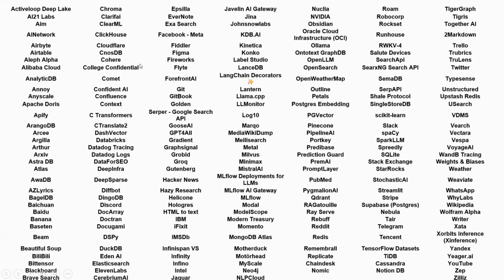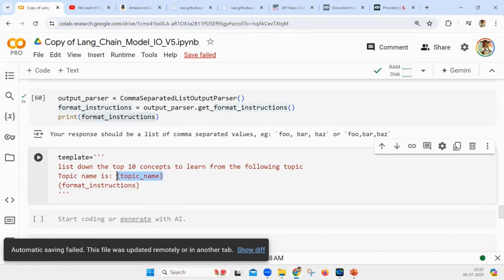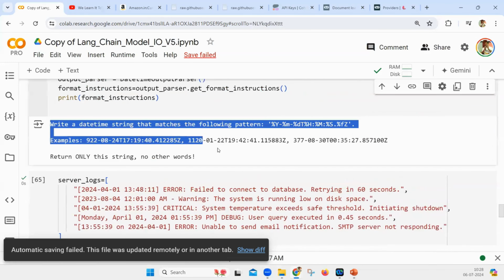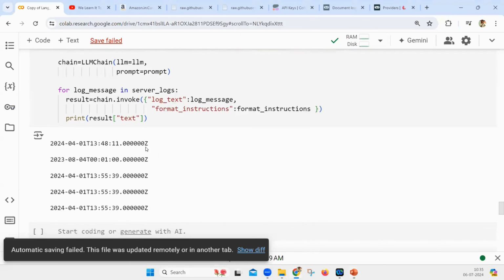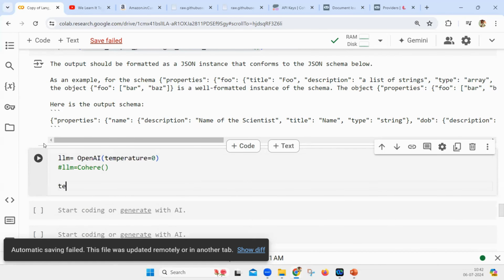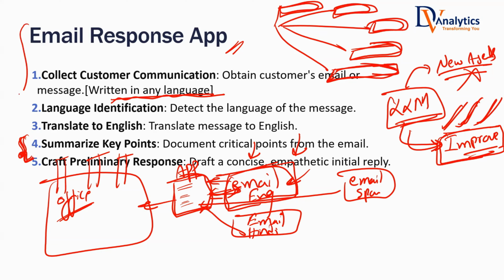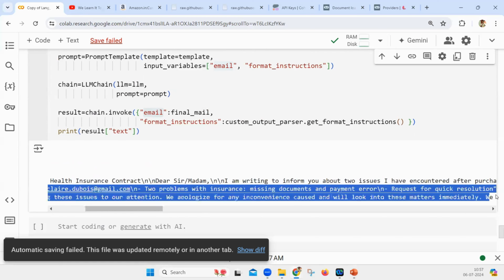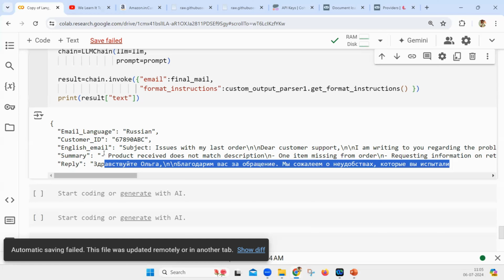GenAI & LLMs | Video 7 | Part 2 | Model-IO (Lang Chain Models) | Venkat Reddy AI Classes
In this informative video, we explore LangChain Models with a focus on Model_IO and Output Parsers. This session covers essential parsing techniques and demonstrates practical applications to enhance your understanding of data handling in natural language processing tasks.

We begin by examining different types of output parsers:

CSV Parser: This parser is crucial for converting model outputs into CSV format, making it easy to store and analyze structured data. Learn how to efficiently parse and manage data outputs using CSV Parser.

Datetime Parser: Handling dates and times is a common requirement in many data tasks. The Datetime Parser simplifies this process by ensuring accurate and efficient parsing of datetime information from model outputs.

Custom Parser - Using Pydantic: Pydantic is a powerful library for data validation and parsing in Python. In this section, we demonstrate how to create custom parsers using Pydantic to tailor data handling to your specific needs.

Next, we dive into real-world applications to see these parsers in action:

App: Email Response App: This application showcases how to use LangChain models and parsers to automate email responses. By parsing email content and generating accurate replies, this app demonstrates practical utility in streamlining communication workflows.

App: Wiki Company Profile App: Leveraging the vast information on Wikipedia, this app extracts and parses company profiles. Learn how to utilize output parsers to gather structured information from Wikipedia articles, enabling detailed and organized company profiles.